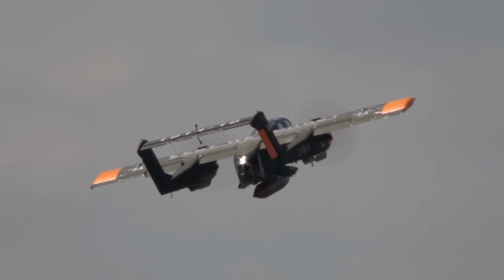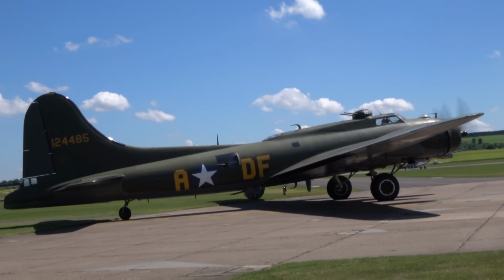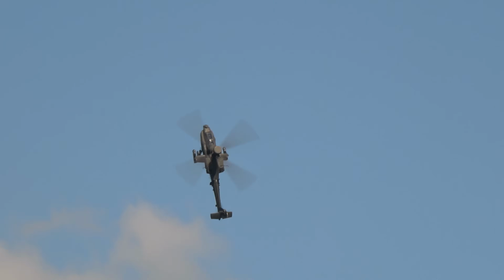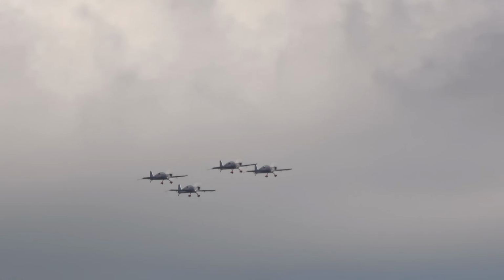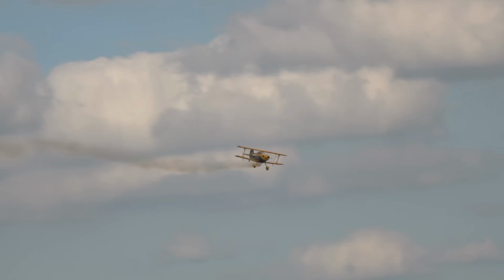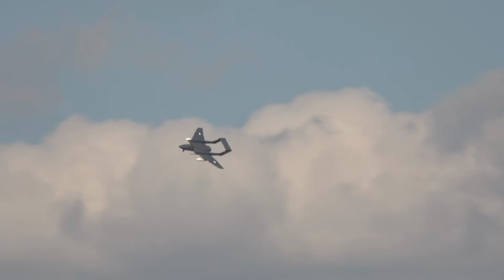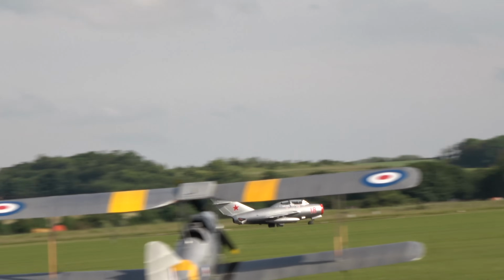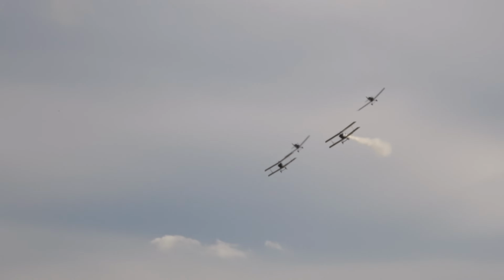Duxford Air Festival 2017 (Full Show)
All the action in one complete programme from the Imperial War Museum Duxford Air Festival 2017.